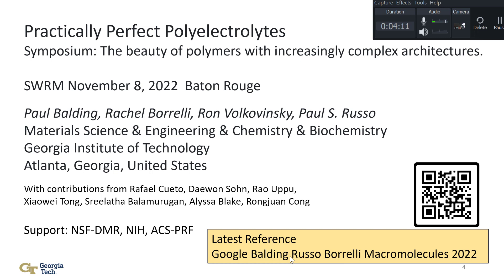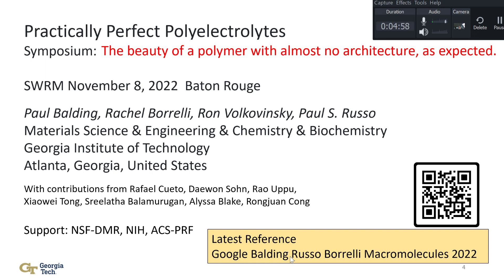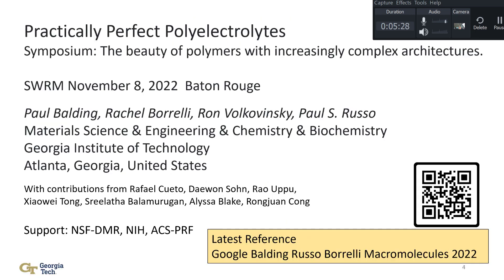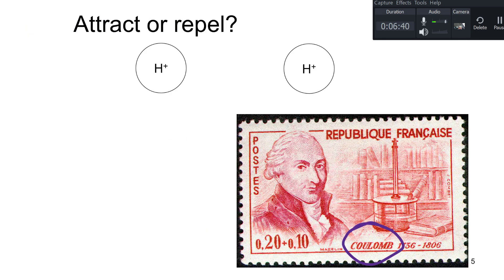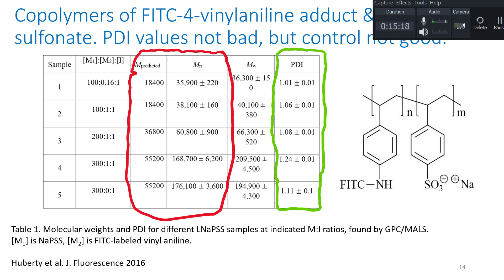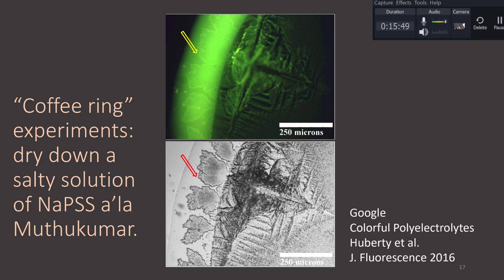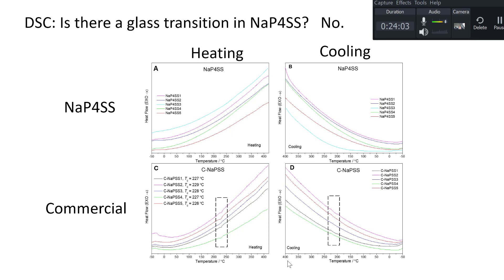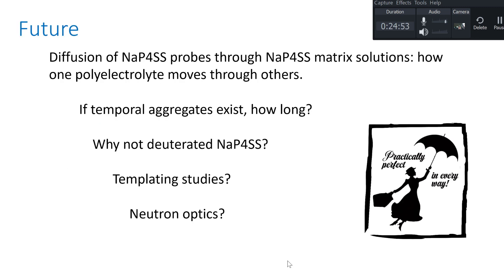PracticallyPerfect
Practically perfect polyelectrolytes: a practice talk for an invited lecture at the ACS Southwest Regional Meeting, November 8, 2022, in Baton Rouge, LA  USA